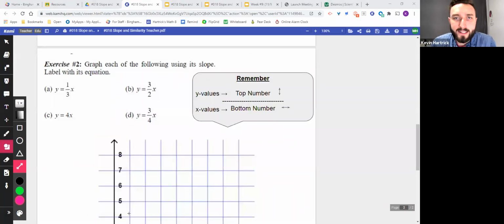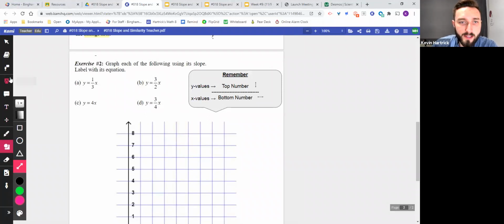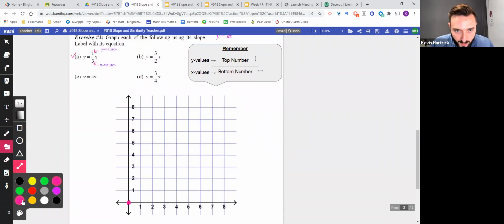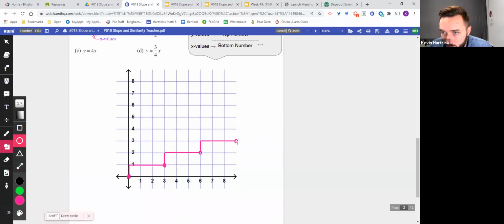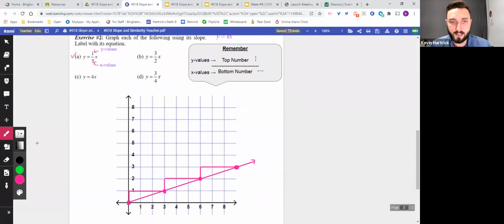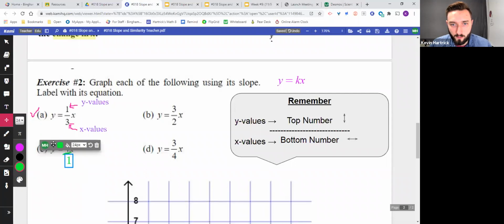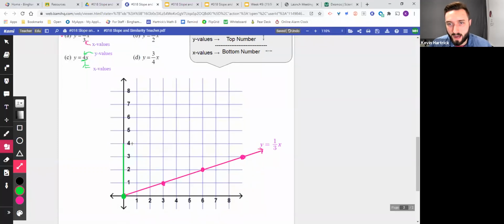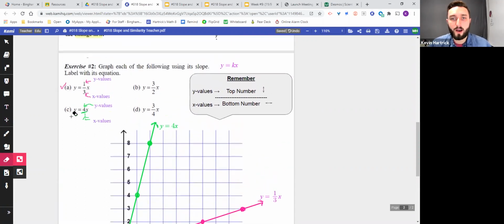#018 Slope and Similarity Part 3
In this video I break down what the slope means, what each number in the slope represents, and how to translate a given slope from an equation into graphing a line.